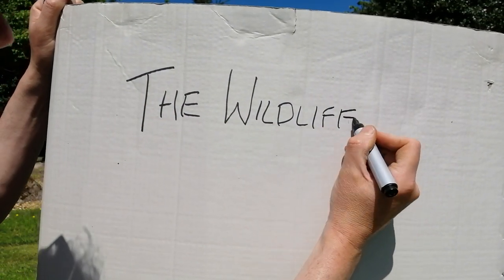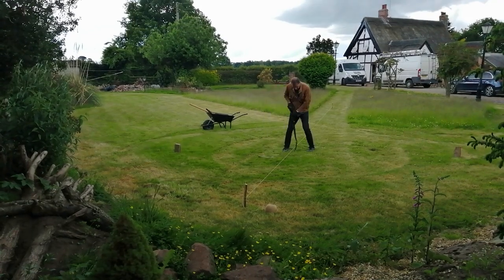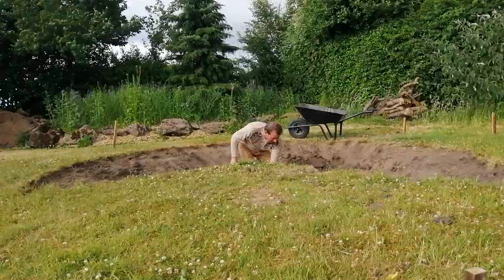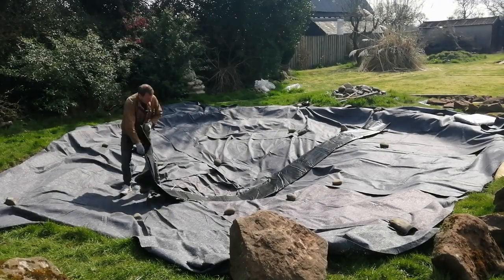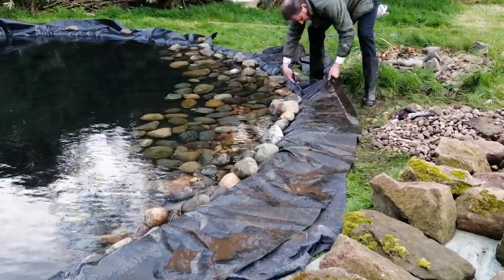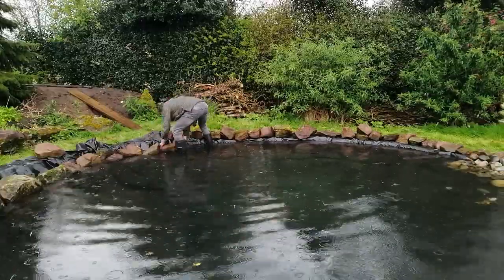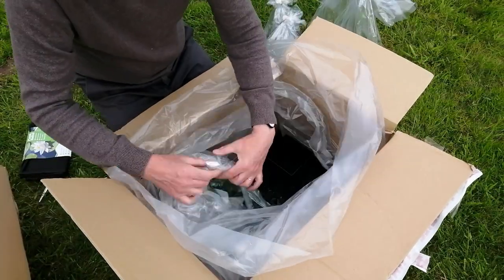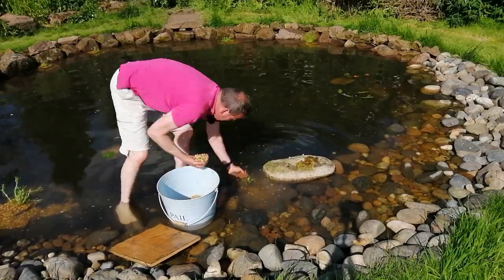My Beautiful WILDLIFE POND Build a YEAR in FIVE minutes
my beautiful wildlife pond, how to build a wildlife pond, how to create a wildlife habitat, garden transformation, garden pond project, water feature, gardens, gardening, fast forward video of pond digging, pondlife,

IMPORTANT NOTICE. It has consequently been disabled. Please do continue to support Pondkeeper.co.uk if you can as they have been very supportive to me. Best wishes. Mark

The Long Handled Irish Spade

Please support Mark's Garden UK by shopping Amazon via my